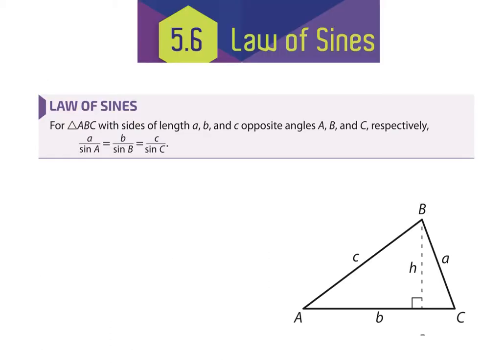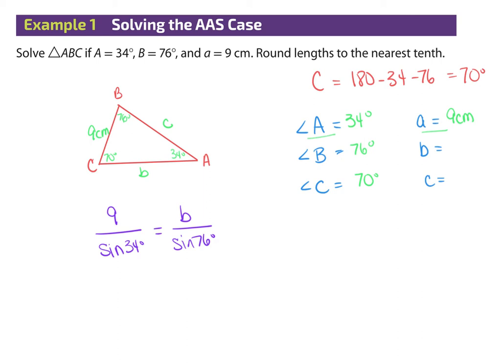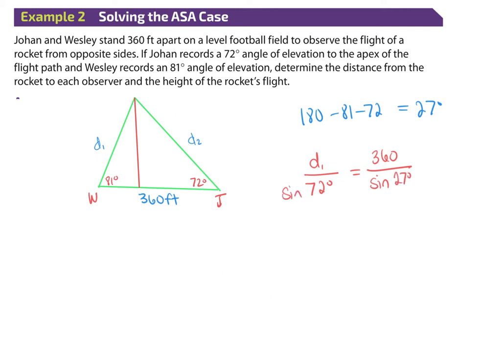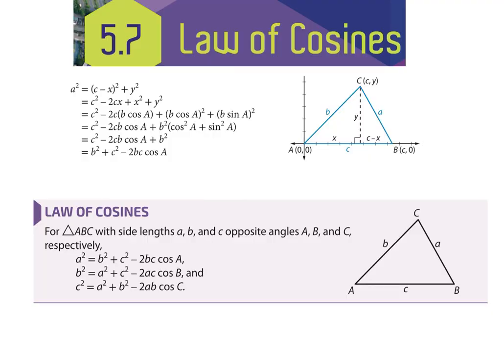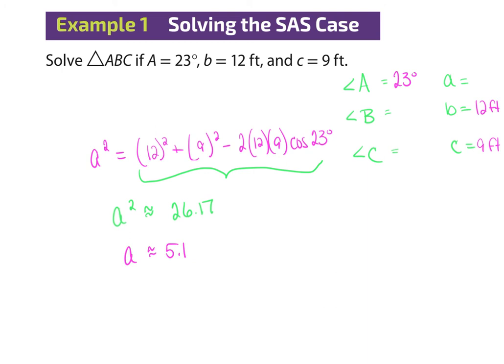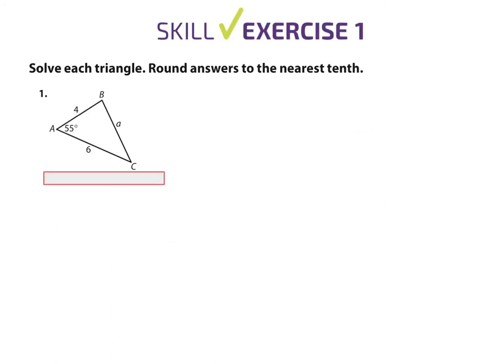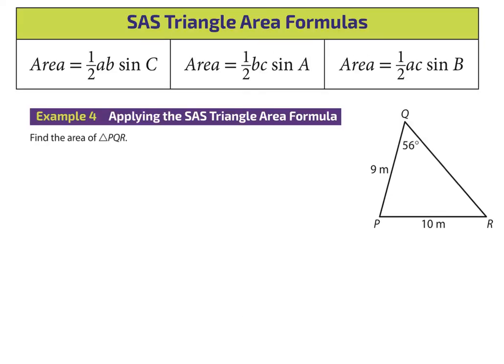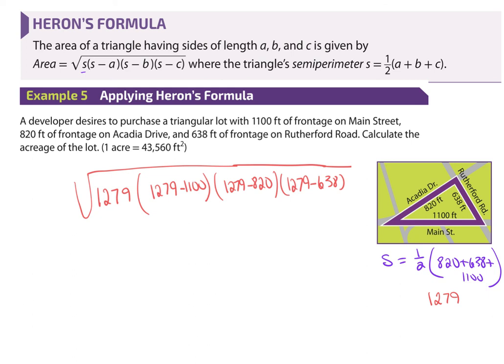PreCalculus Sections 5.6-5.7 Law of Sines & Law of Cosines